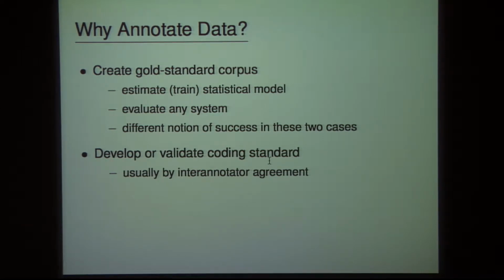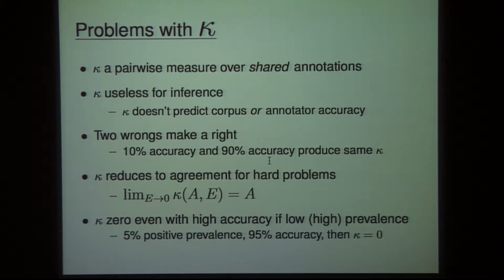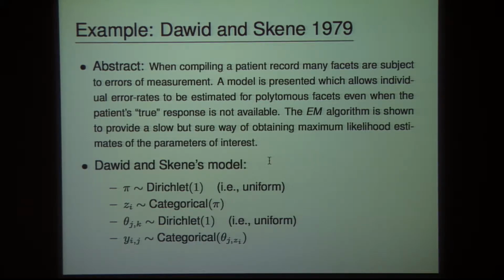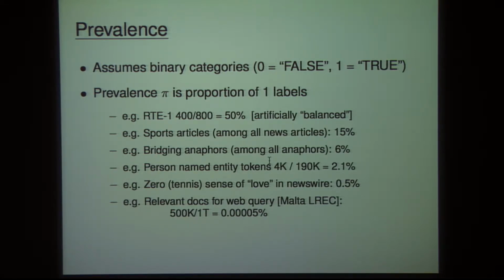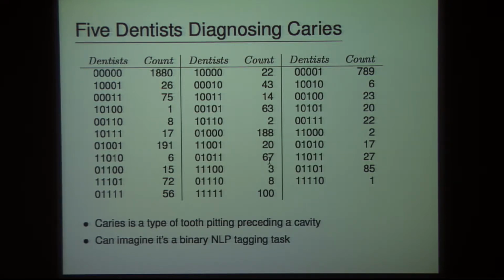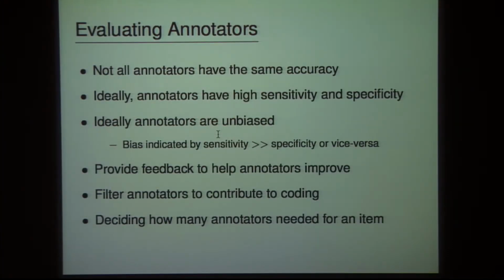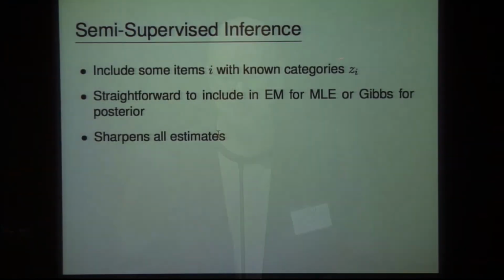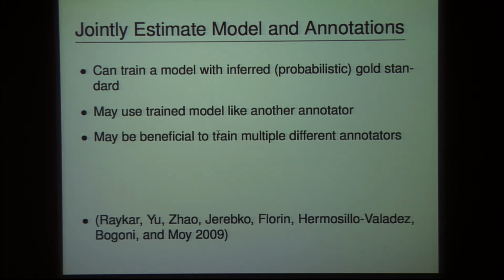Inferring Gold Standards from Crowd Sourced Annocations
Keynote Address: Bob Carpenter

iDash NLP Annotation Workshop
Saturday, September 29, 2012
Calit2, Atkinson Hall Auditorium, UCSD